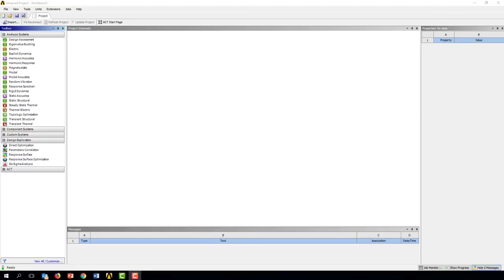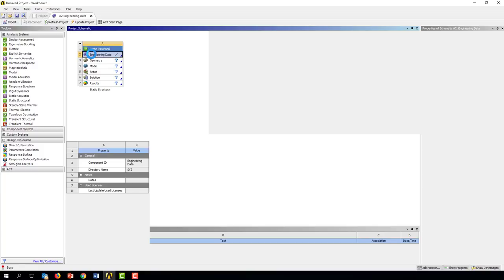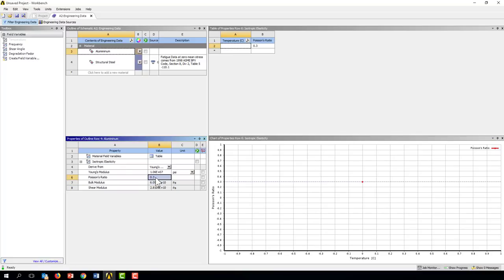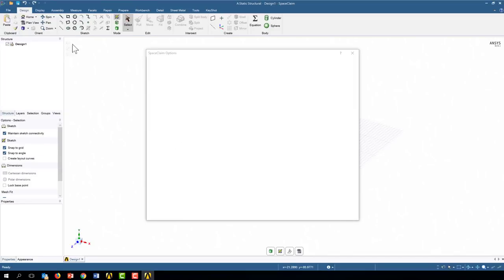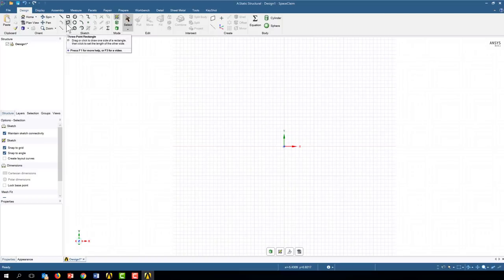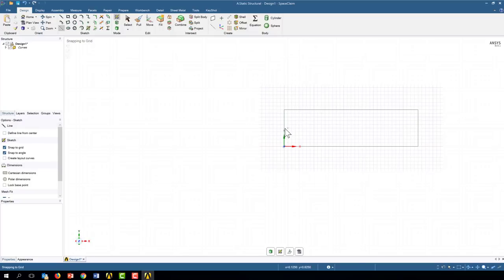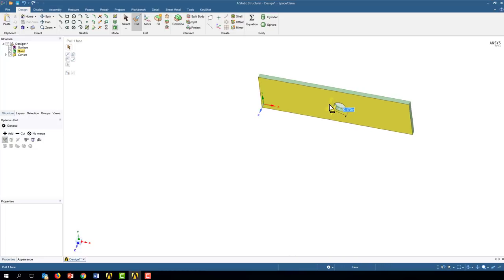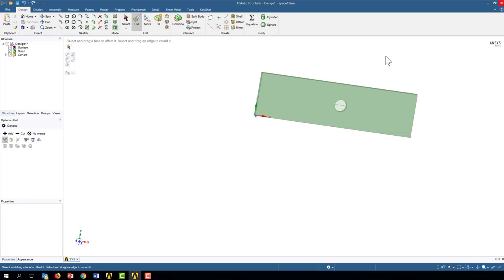Lab 2: Creating a Plate with a Hole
This shows a quick demo of creating a plate with a hole in it using Space Claim.